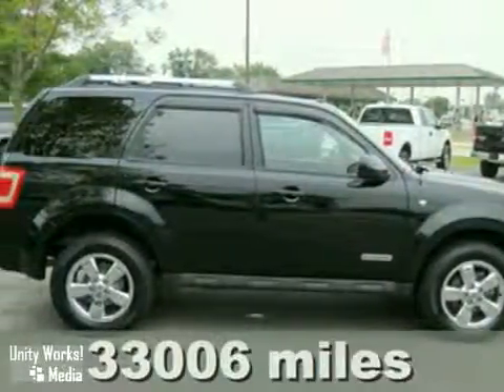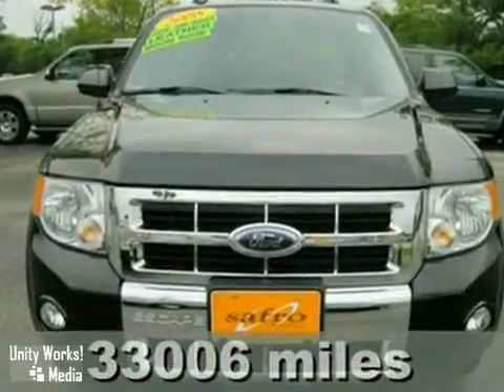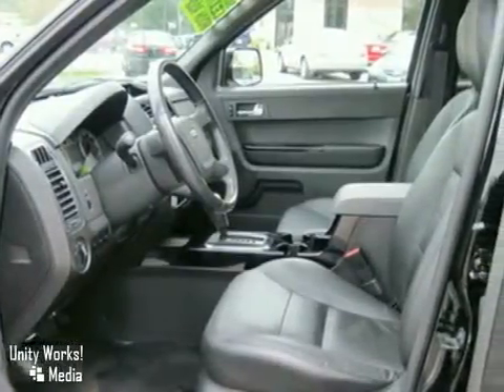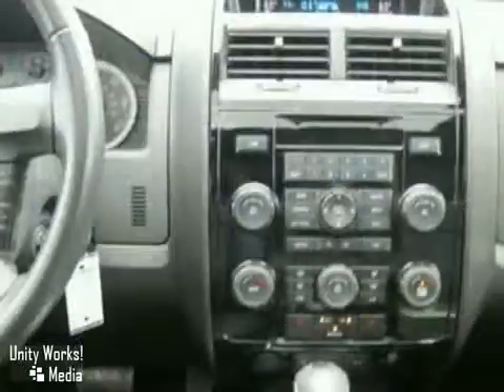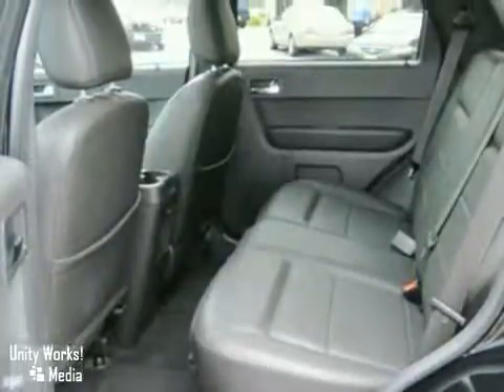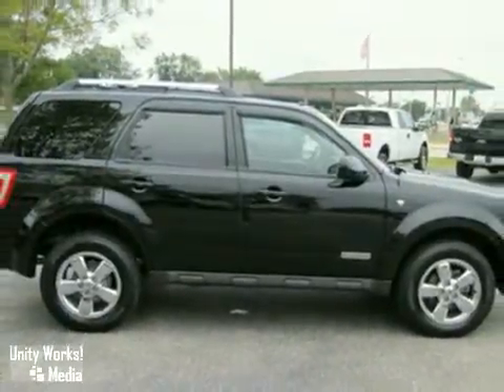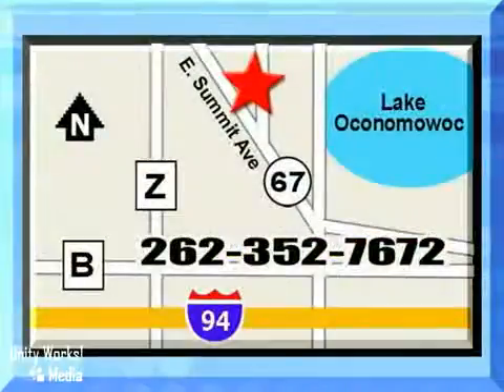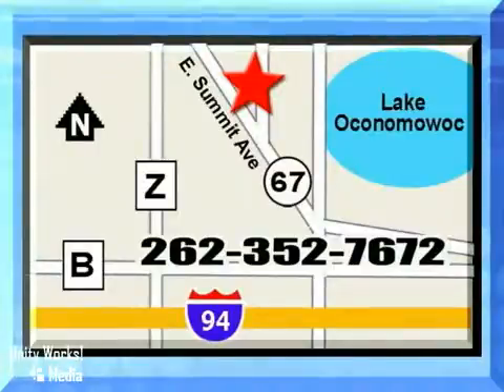2008 Ford Escape P8603 in Madison, WI 53066 - SOLD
SOLD - If you are looking for real value on a great used car, Jack Safro Ford Lincoln Mercury invites you to come in and test drive this 2008 Ford Escape, stock# P8603. We are conveniently located near Madison, WI and known for our great selection, reliability and quality. Come take a look at this 2008 Ford Escape today.

1000 E Summit Ave
Madison WI, 53066

Jack Safro Ford Lincoln Mercury is the spot for new Ford, Lincoln and Mercury cars, Ford, Lincoln and Mercury hybrids and Ford, Lincoln and Mercury SUVs for the greater Oconomowoc, WI area. For years, Jack Safro Ford Lincoln Mercury has been the Ford, Lincoln and Mercury auto dealership of choice, serving surrounding communities like Watertown, Waukesha, Menomonee Falls, West Allis, New Berlin and Milwaukee. Stop in and let us help you find the perfect New, Used, or Certified Pre-Owned Vehicle for you!

LIMITED!! OFF LEASE UNIT!! HEATED LEATHER!! MOONROOF!! CHROME WHEELS!! FACTORY CLASS II TRAILER TOW!! DUAL AUTO TEMP CONTROL!! CD CHANAGER!!